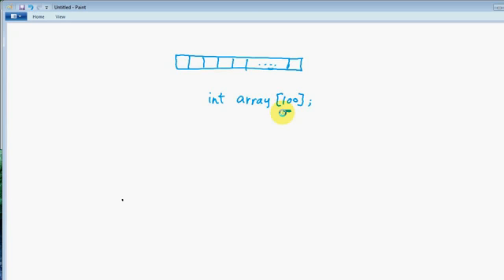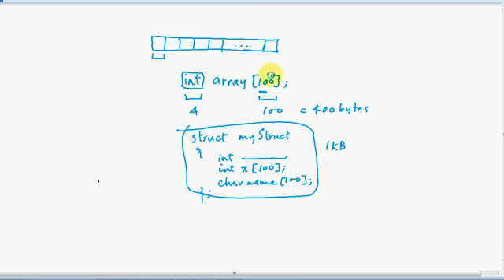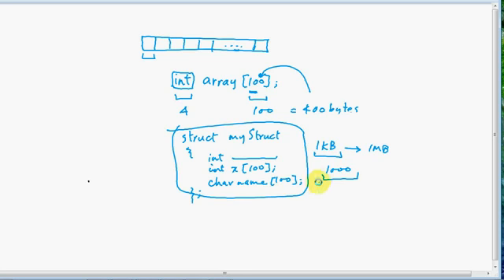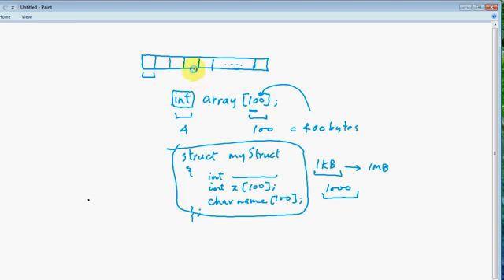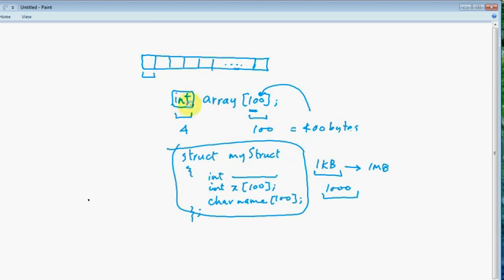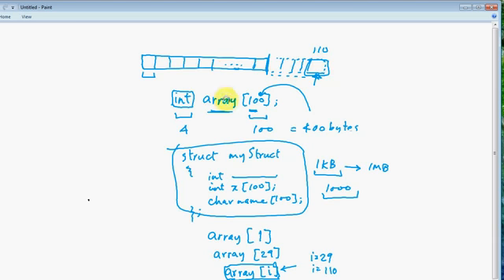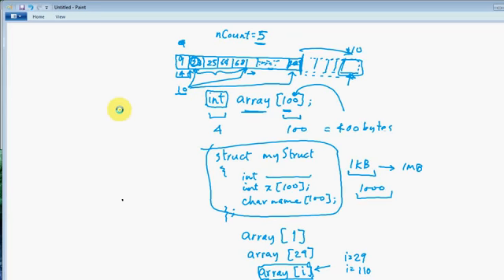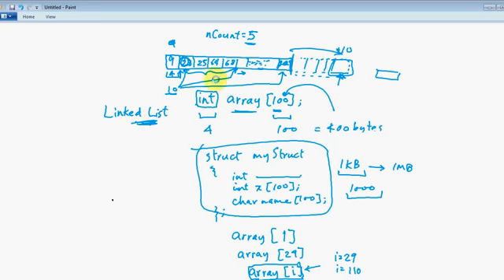C Programming Tutorial with g.KARLOS - Disadvantages of an Array HD